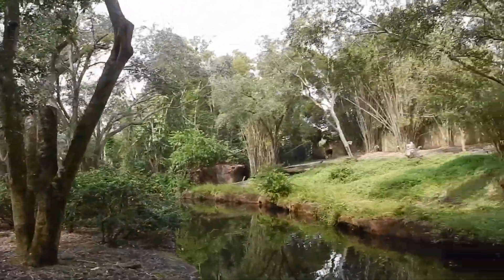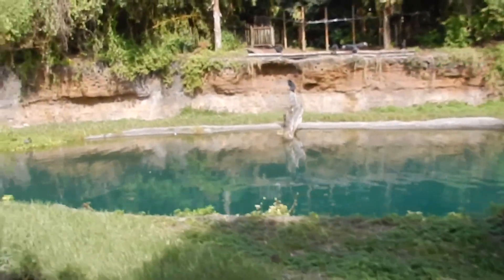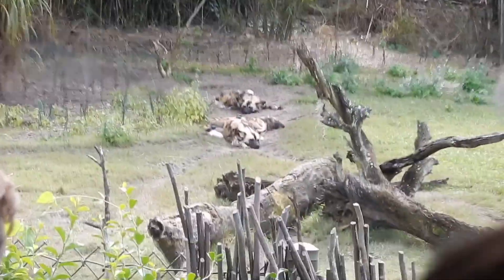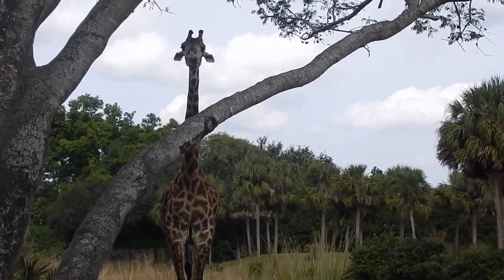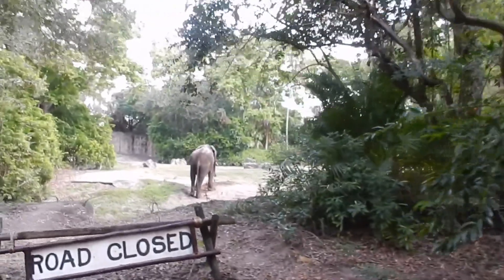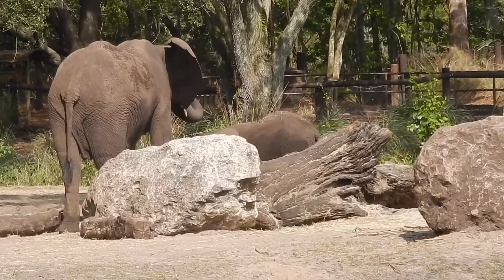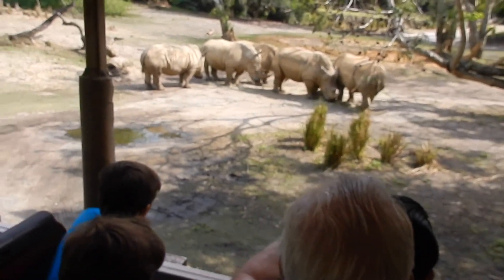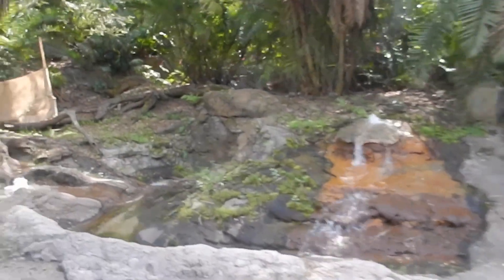Kilimanjaro Safaris | Animal Kingdom | November 2017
Join Derick and Greggory for weekly Vlogs and Live shows (LIVE EVERY WEDNESDAY NIGHT 8pm est) , as we explore the world of Disney, Cruising and other travel destinations. Come have fun with us and as we like to end our vlogs..."We are just getting started!"

- DisneyCircusGirl - Come join me on my channel where my two worlds of Disney and circus collide.  Rae is live Every Monday 4pm est discussing Disney and Disneyland Paris!  DisneyCircusGirl

Special Thanks To My Members:

@JK @R Johns @captainakron27 @TMcNeil DCS @Grace F @Donna Jaworski @Viviane Vieira de Carvalho Pereira @More Sunshine Please @D&G Explorers @Mike Wheeler @Wendi Lou Who @DizJabberz 71 @Krazy Kerstine Crew @James Ryan @Jeremy Homan @Michaela Hufeisen-Parr @Make It Blue - A Disney Adventure @DisneyCircusGirl @CandyMom 15 @T Marie's Place   @Viapree Project @Magic of the Mouse TV @Cheri-Awesome Sunsets @Christine Hickman @AJC Magic TV  @mike88nyc @Kirsty Clarke @Francisco @SurfBum @The Mickey Bunch @Hasan V1 @downscale @Jersey Mike @matthew kent @Alex Kennitt @SamanthaLow @Dre Huston @Kevin Sparrow @SebastianTheCrab

Friends Of @RobFuz